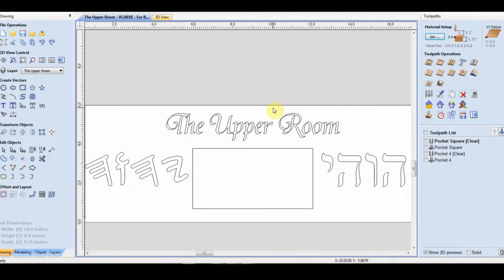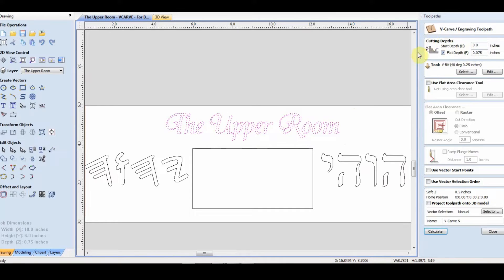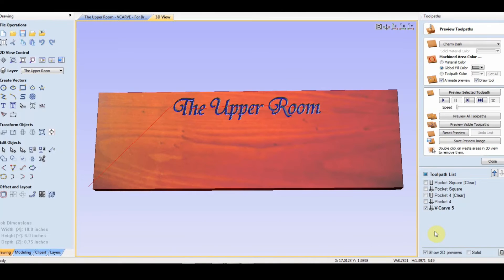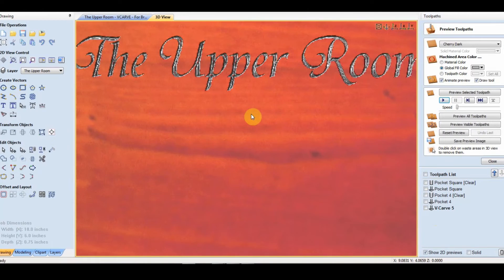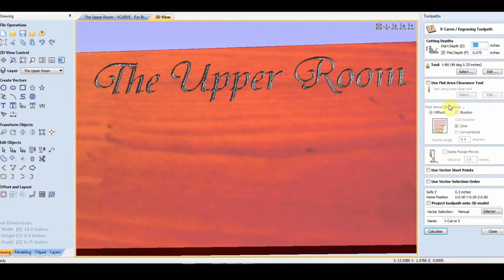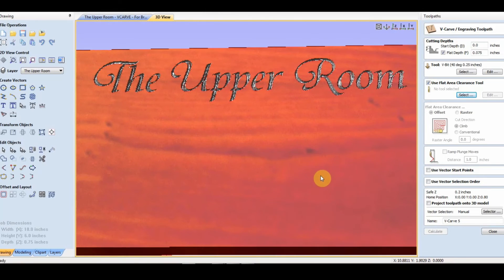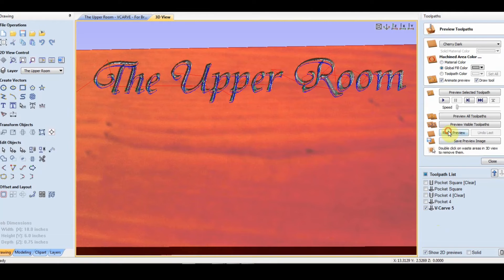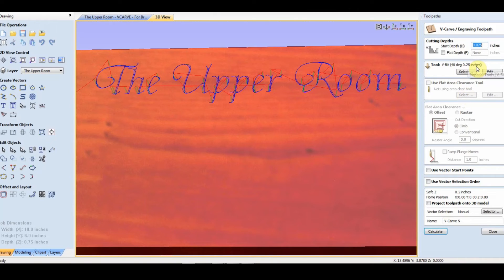VCarve Pro CNC Lettering Relief Tutorial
This video shows how to easily and properly use VCarve Pro to setup tool paths for letter and word engraving.
NOTE: I know the Modern Hebrew was wrong. The "yod" is in the wrong place on this video, but not on the actual production design.